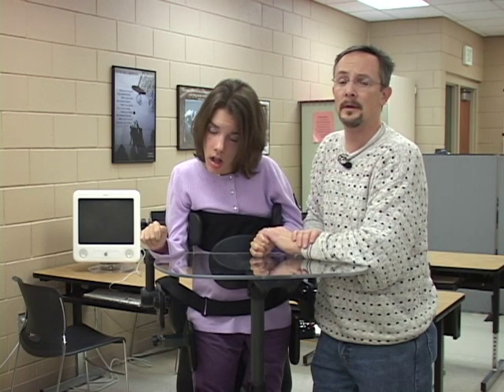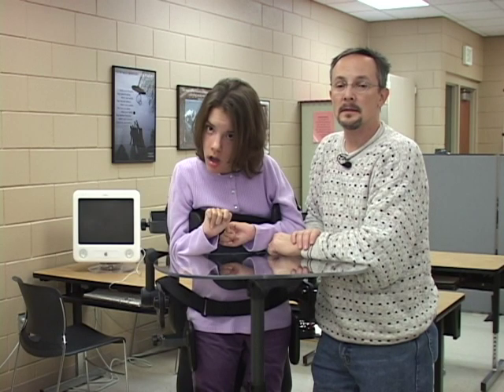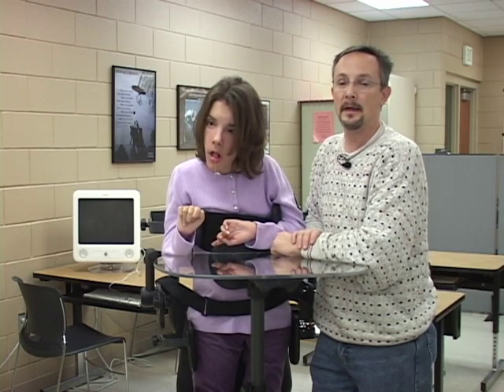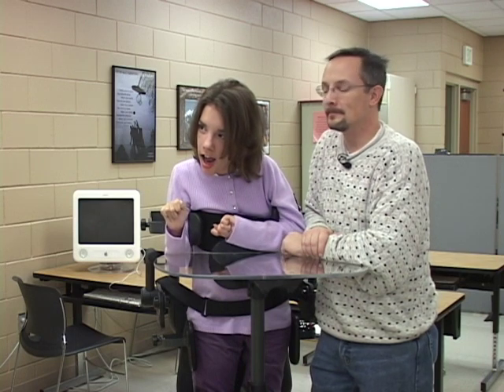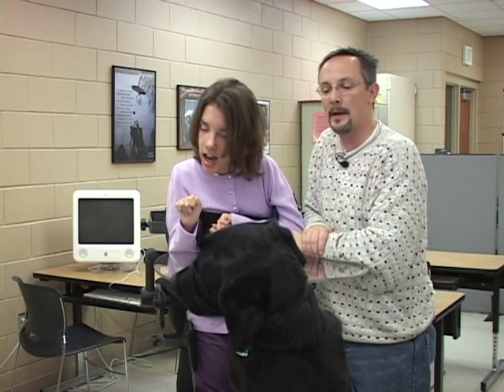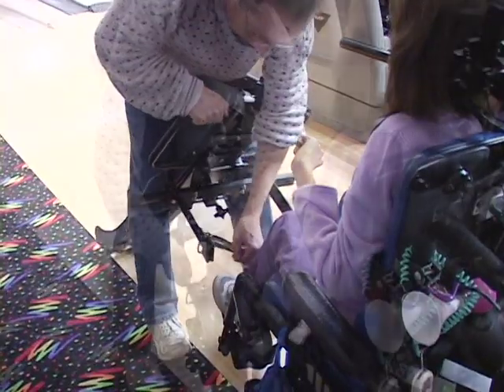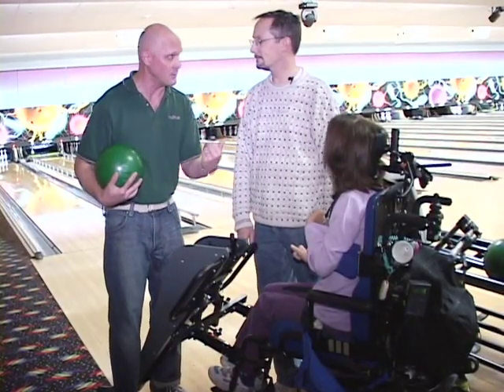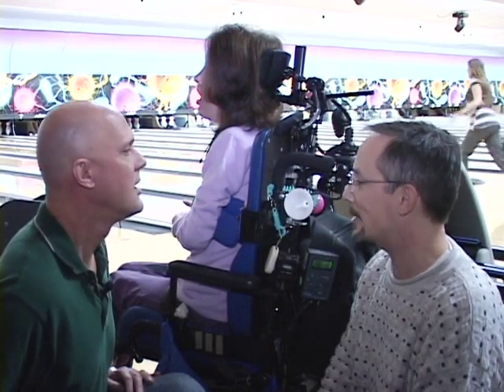EasyStand - Customer Success Story [2011].VOB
Standing Frames and Standers to assist with active standing.